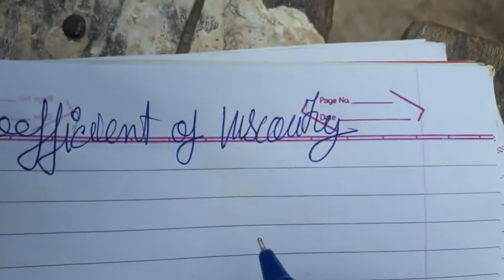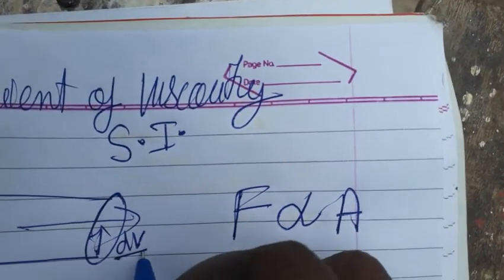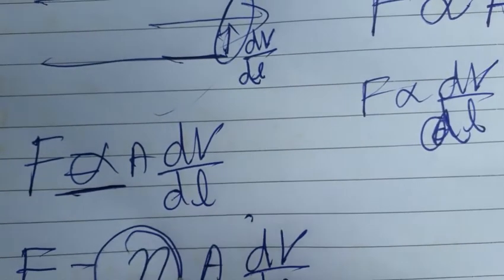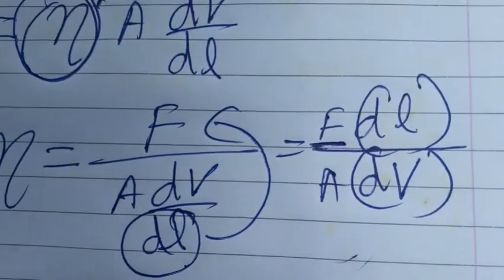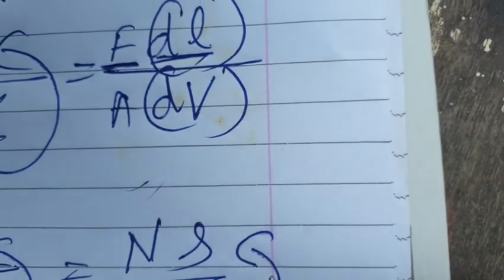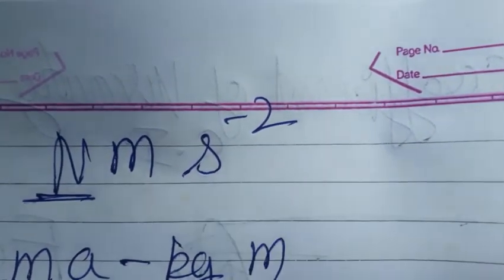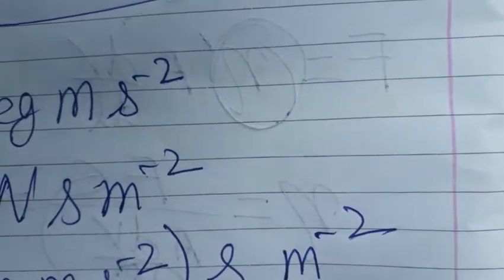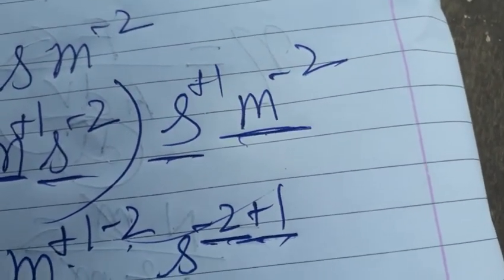Coefficient of viscosity SI unit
physicsmanibalan Coefficient of viscosity SI unit